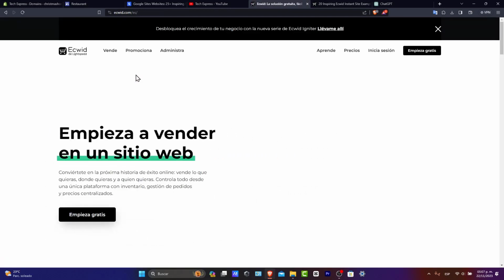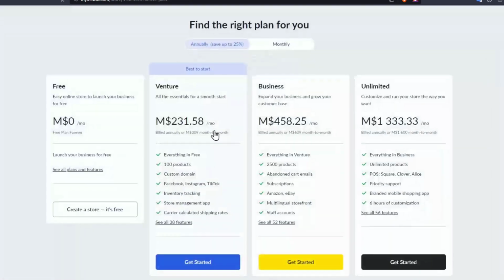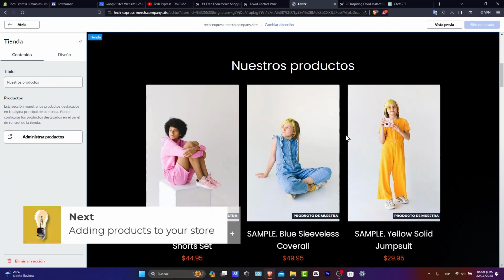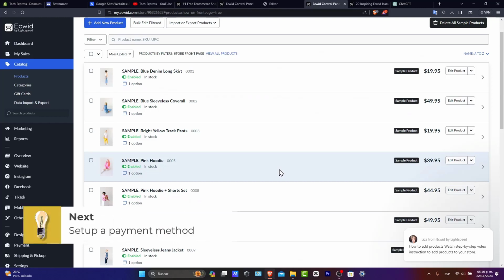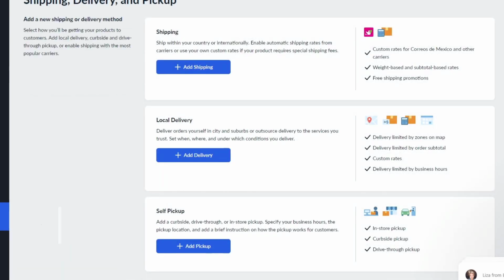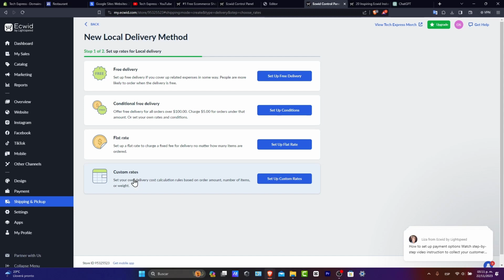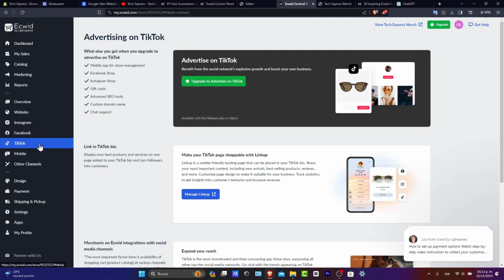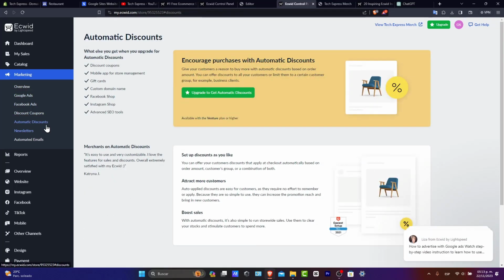How To Sell Products Online for FREE (Ecwid Tutorial for Beginners)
Selling products online has become a popular and cost-effective way for businesses to reach a wider audience and increase sales. Fortunately, there are several ways to sell products online for free, making it accessible for small businesses and entrepreneurs. The first step is to establish a strong online presence through social media platforms and a user-friendly website.

Utilizing free online marketplaces, such as Facebook Marketplace and Etsy, can also help generate sales without any upfront costs. Additionally, creating engaging and informative content, such as product reviews and tutorials, can attract potential customers and boost sales. With these strategies in place, businesses can successfully sell products online for free and achieve their sales goals.